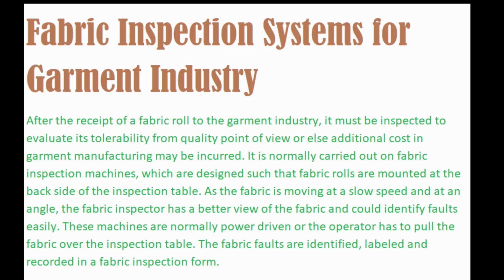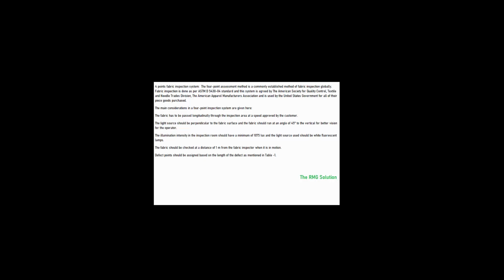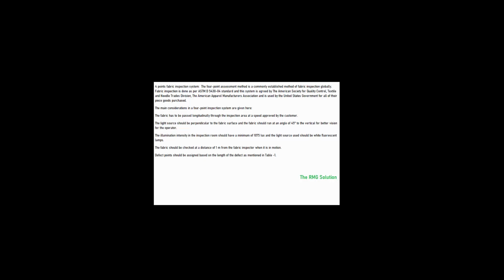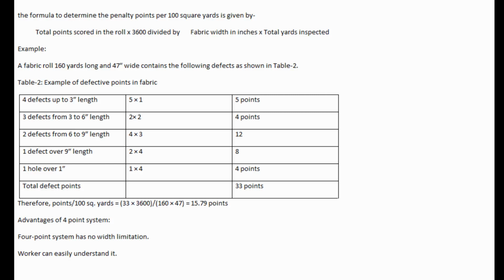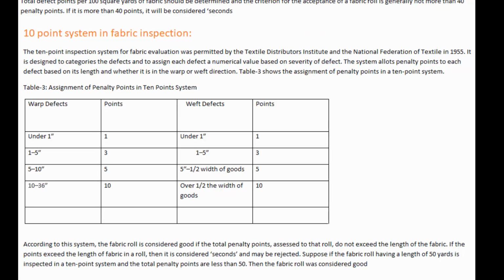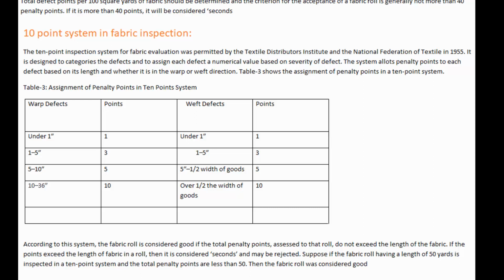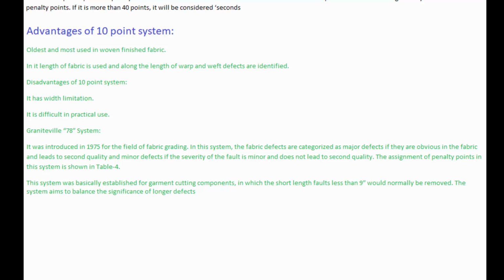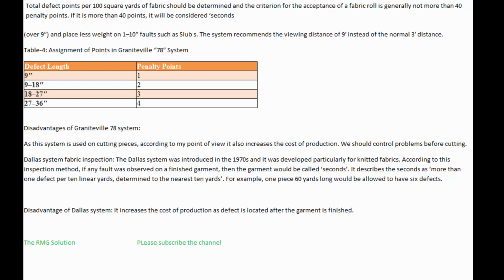Fabric Inspection Process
Today  i am share with you garments fabric inspection process ,this episode i will share how to inspected fabric before cutting
   about garments business,textile news,rmg solution,about garments industry in bangladesh,about garments quality,
textile design,textile tv,textile engineering,textile industry,textile art,textile machine,
textile mill,textile part 1,textile artists,textile artists embroidery,textile and rmg solution,
textile art techniques,textile art journal,textile automation,textile and apparel,a textile engineer jatra comedy,
a level textiles,textile business,textile bangladesh,textile blog,textile books in bangla,textile bangla,
textile book,textile bd,textile bleaching,s b textile,textile calculation,textile conservation,
textile company,textile cutting machine,textile chemistry,textile calculation 1,textile dyeing,
textile dyeing process,textile design portfolio,textile diploma,textile documentary,textile design tutorial,
textile dyeing machine,textile engineering in bangladesh,textile engineering subject review,
e textiles seminar,e textiles projects ideas,textile govt job,how to make a pattern in illustrator,
how to make a pattern for face mask,how to make a pattern in photoshop,how to make a pattern for shorts,
how to make a pattern for pants,how to make a pattern for a dress,how to make a pattern at home,
how to make a pattern for a face mask,how to make a pattern drawing,how to make a pattern design,
how to make a pattern dress,how to make a pattern for a shirthow to make a pattern for a skirt,
how to make a pattern for a surgical caphow to make a pattern gradient in illustrator,how to make a pattern gimp,
how to make a pattern go around a circle in illustrator,how to make a pattern graphic design,how to make a pattern for jacket,how to make a pattern for jeans,how to make a shirt pattern from measurements,how to make a pattern for nose mask,about garments merchandising,activities of a merchandiser,merchandiser job description resume,how to make patterns,about textile designing course
Garments RMG# Textile#Garments Business